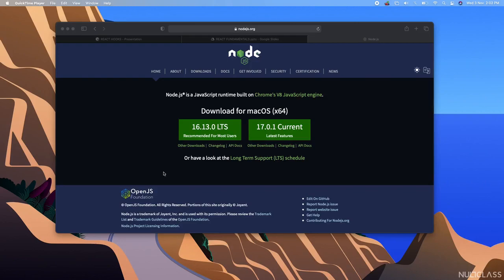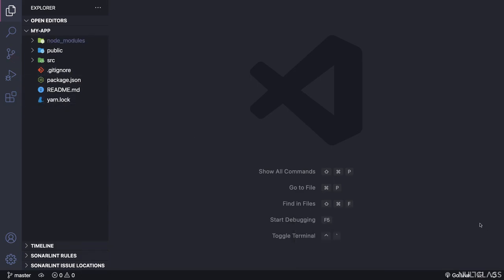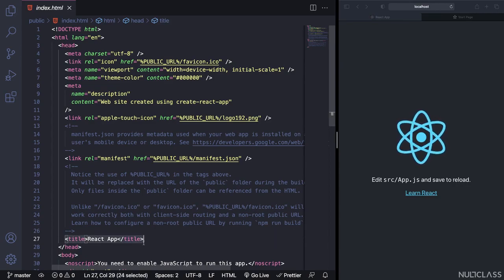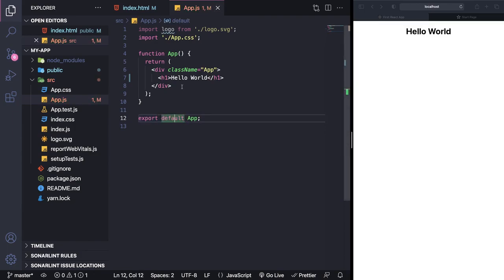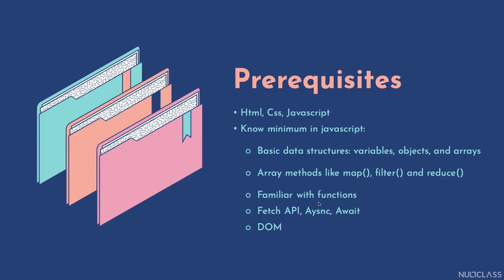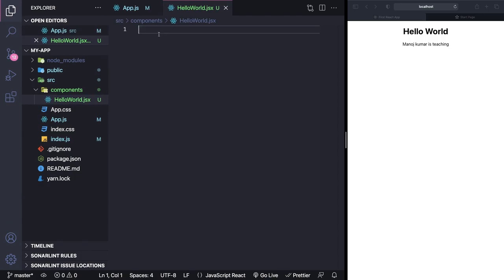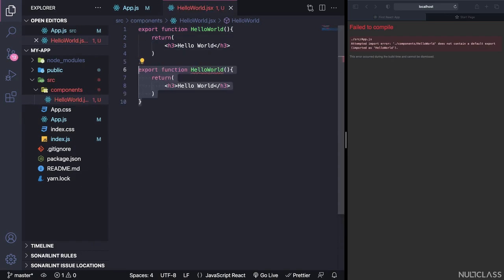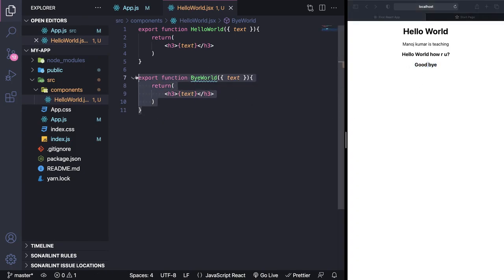lecture 8 reactjs part 1